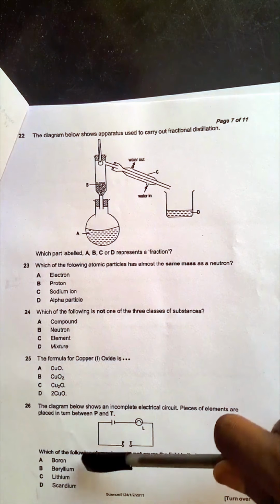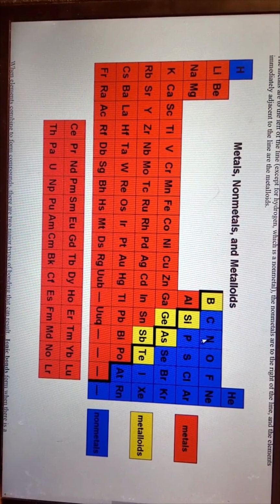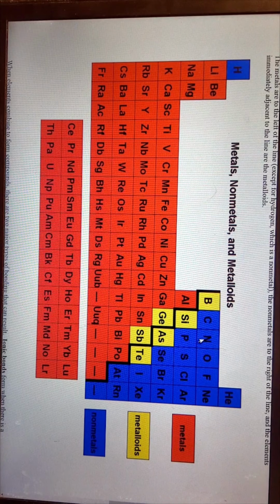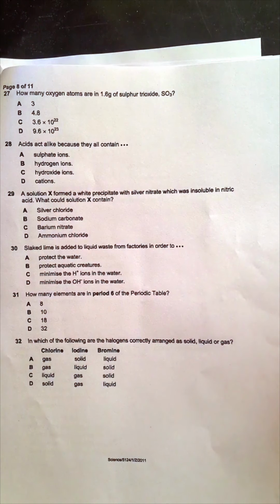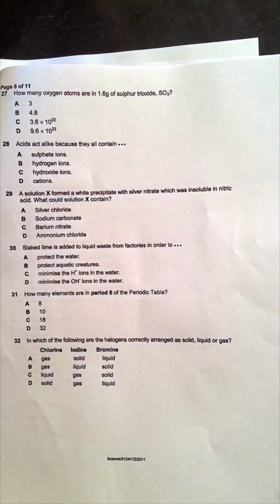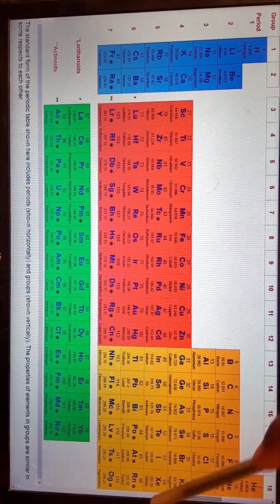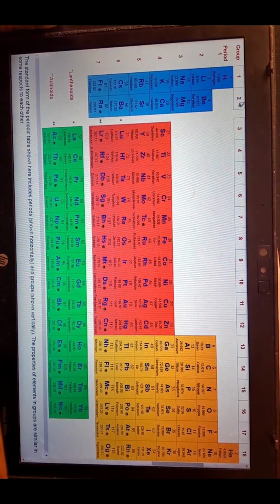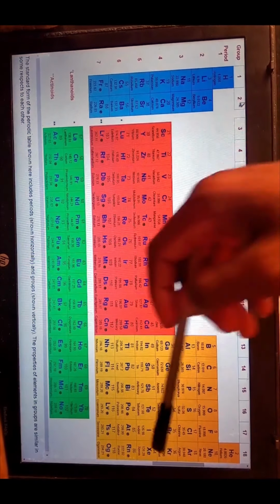ECZ G12 Science Paper 1 2011 SOLUTIONS (Q26 to Q37)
ECZ Grade 12 Science Paper 1 2011 solved by Engineer Zulu (CBU Student) for eskulu.com and zedpastpapers.com

Revising using past papers is the best way to pass Zambian Examinations. All working is shown in this video. We apologise for the background noise and hope you find this useful.

Leave your questions and feedback in the coment section.